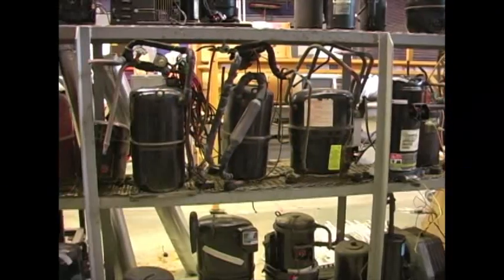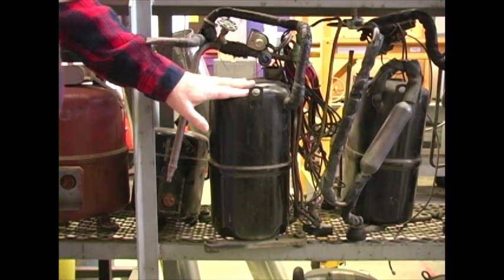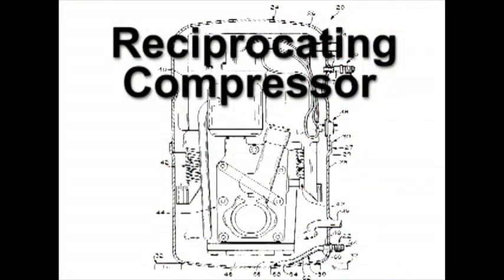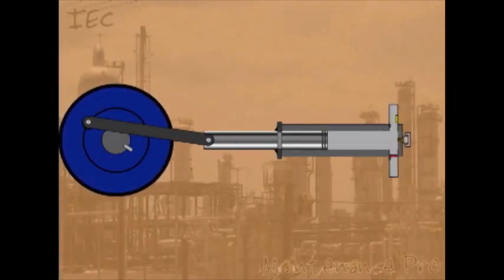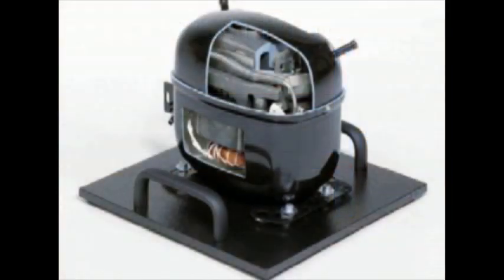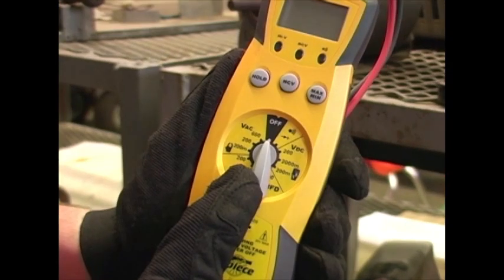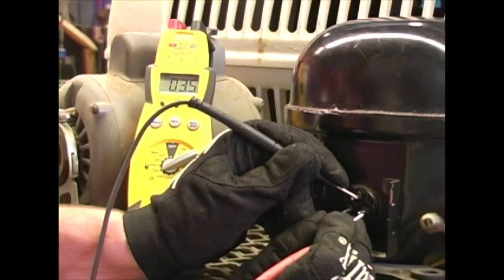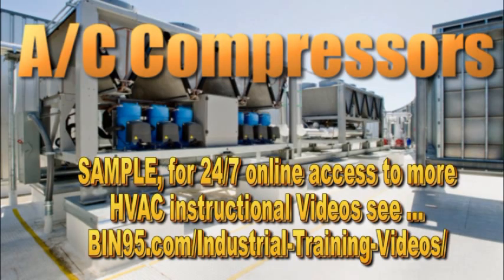Compressors Training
Online Compressors Training and more certificate courses. ). compressors are used in A/C's all the way up to plant air.